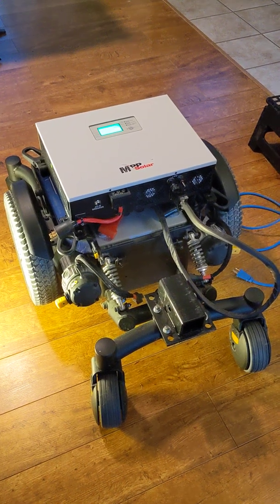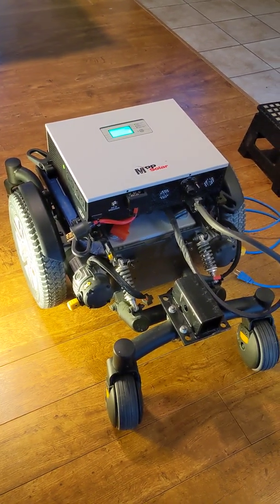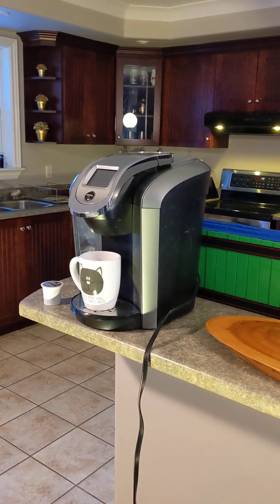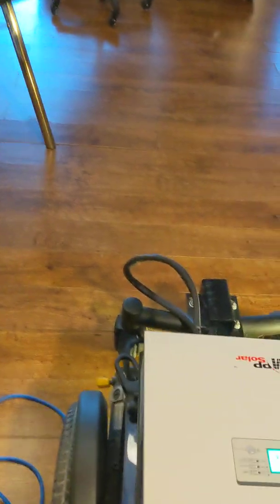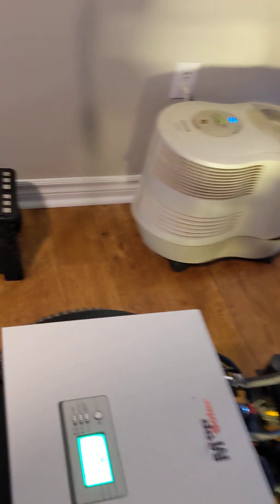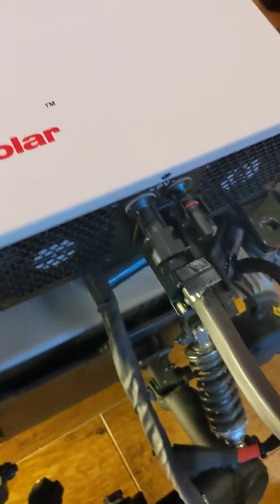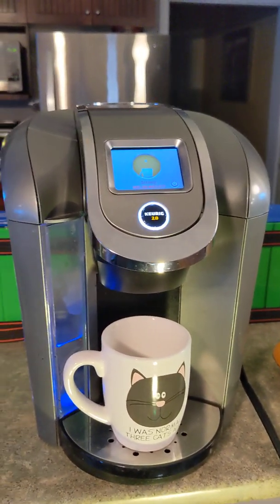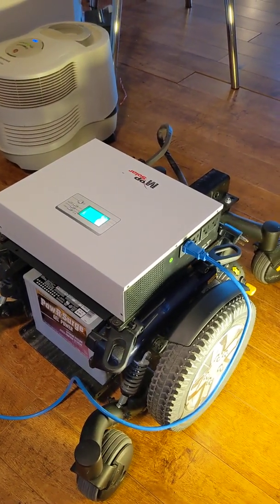MPP Solar - 2724LV-MR Power Draw Test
Testing the power draw of the PIP 2724LV-MR 24V 2.7kW.